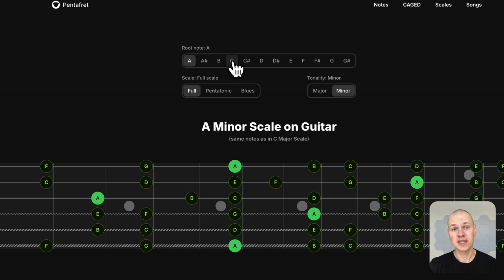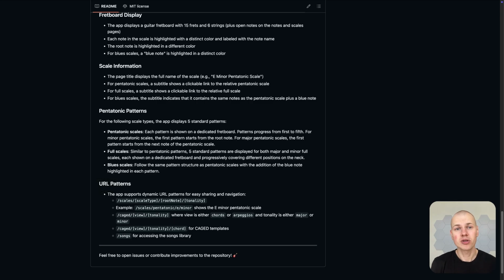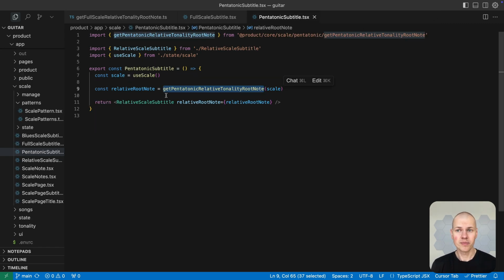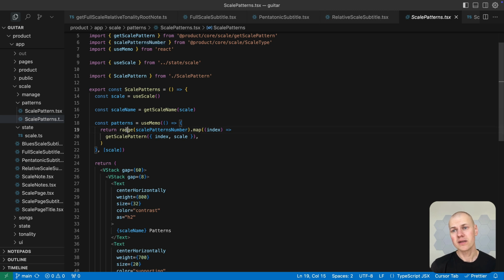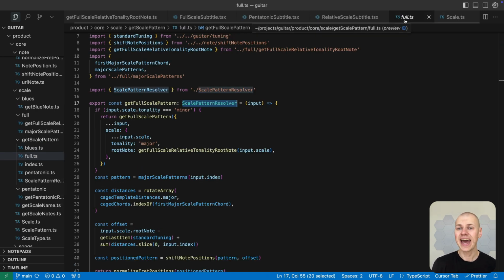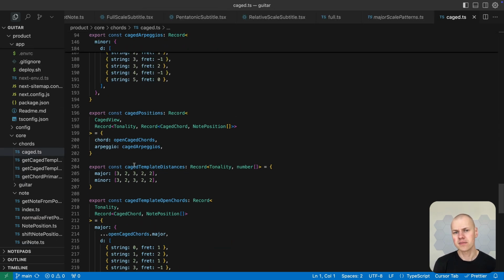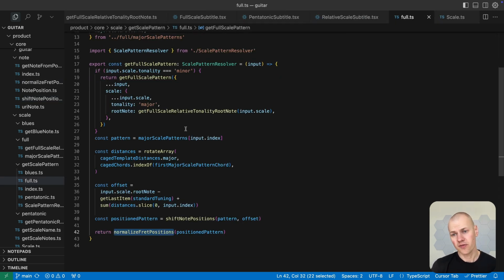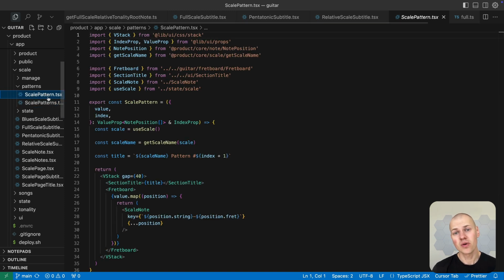From Theory to Fretboard: Dynamic Guitar Scale Patterns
Hey guitarists! In this video, we dive into five essential scale patterns using the CAGED system to make learning major and minor scales more intuitive. Explore how our app dynamically visualizes these patterns to help you navigate the fretboard with ease.